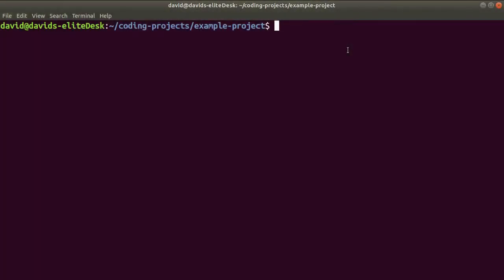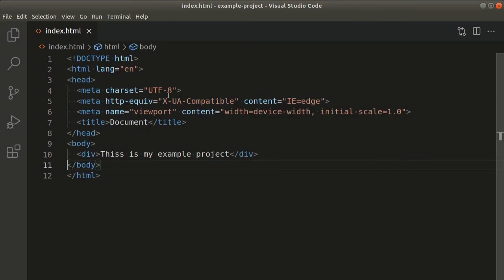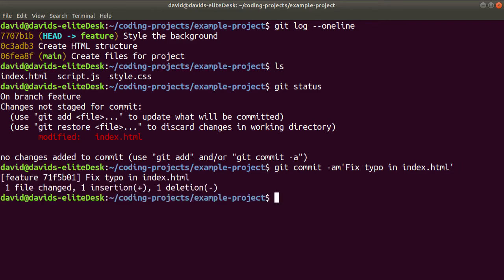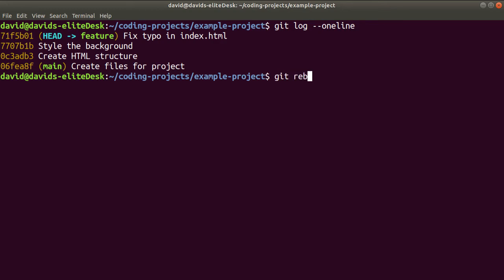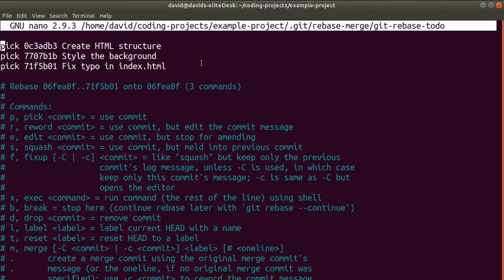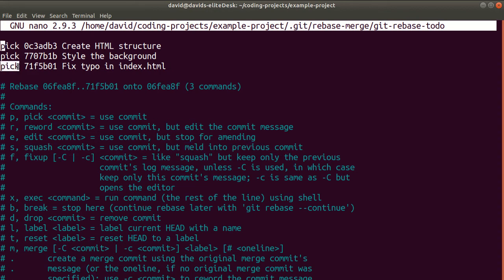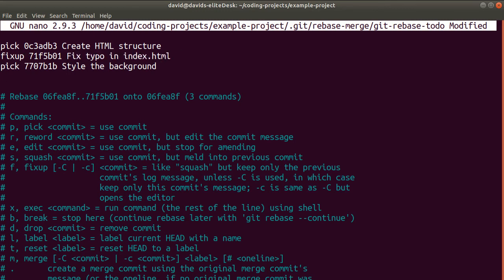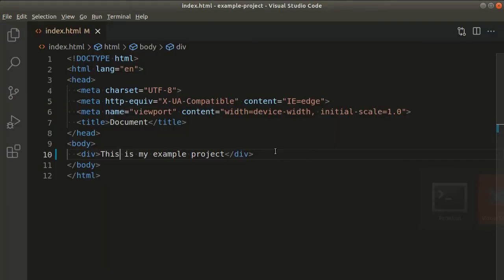Git: change an older commit with rebase interactive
This video is not about the very last commit. It is about an older commit which needs to be changed differently. This video will help you to keep your commit history clean.